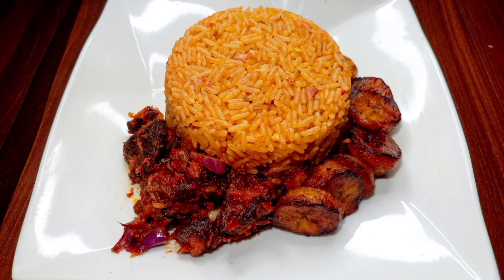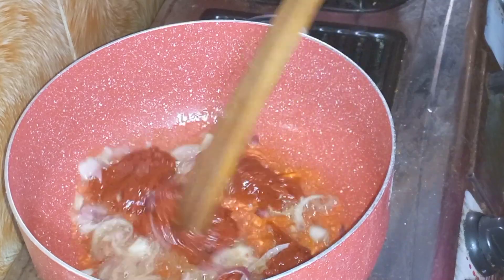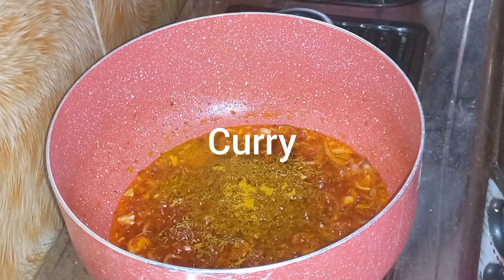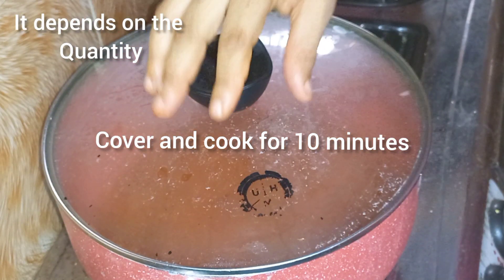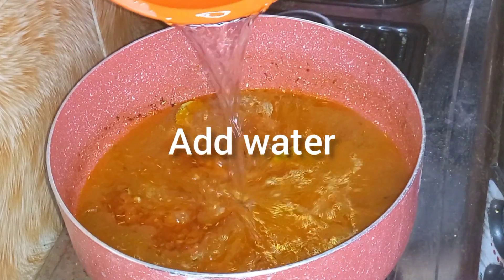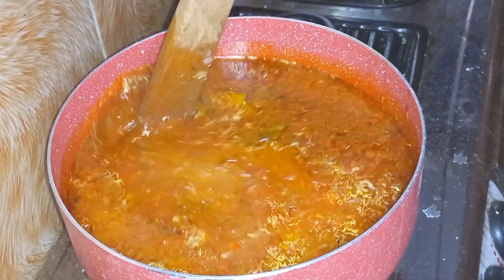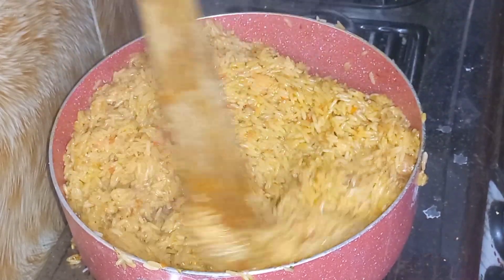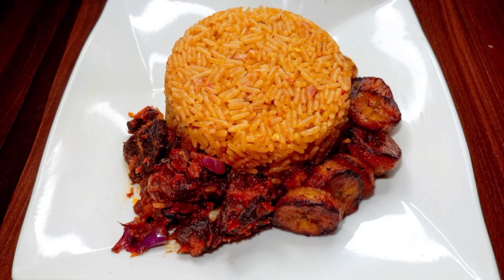How To Make Jollof Rice | how to cook Nigerian jollof rice | Party jollof rice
Ingredients

Rice
Tomato paste
Fresh Tomatoes
Fresh Pepper
Onion
Garlic & Ginger
Bay leaves and Rosemary
Thyme and Curry powder
Salt & Seasoning Cubes
Vegetable oil